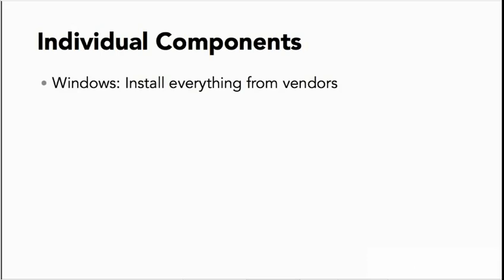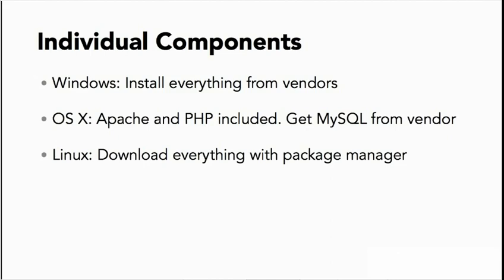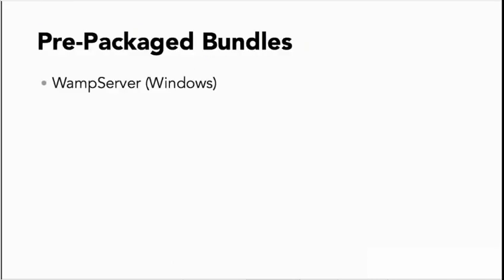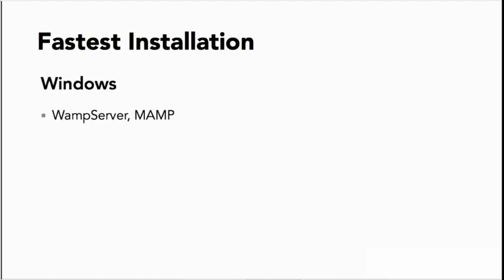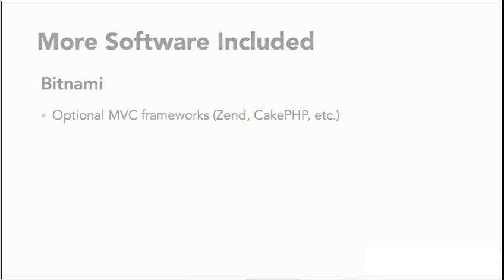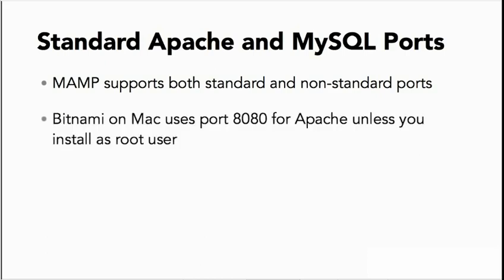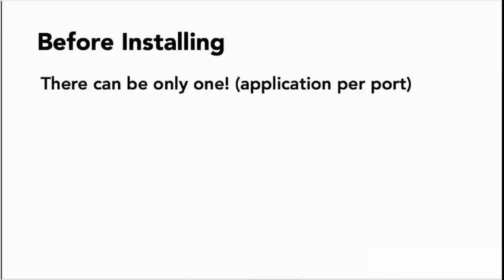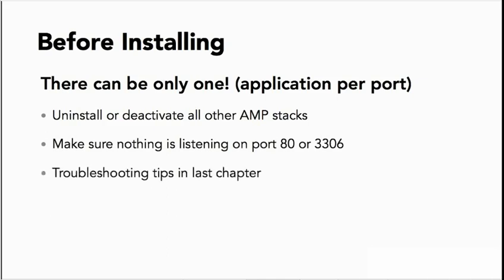Choosing a software stack